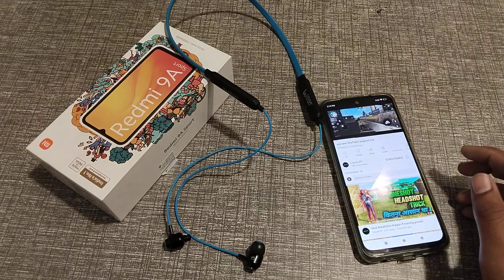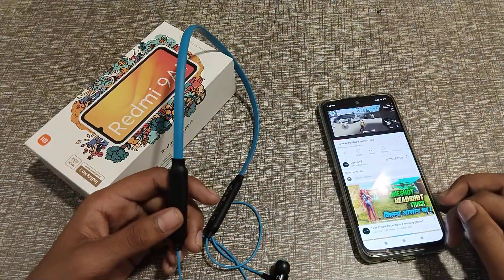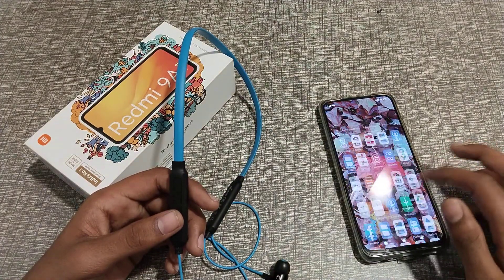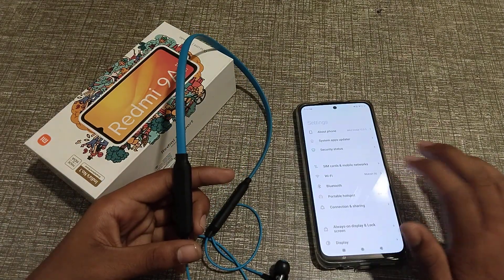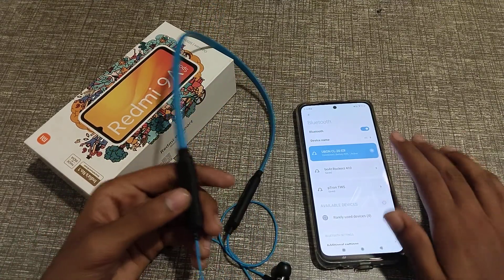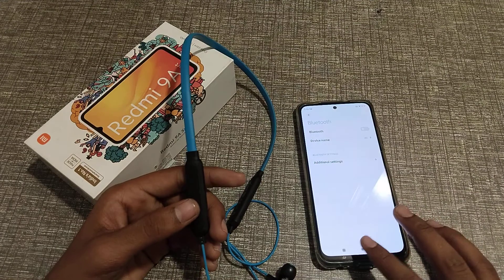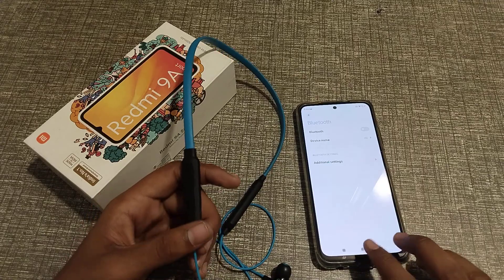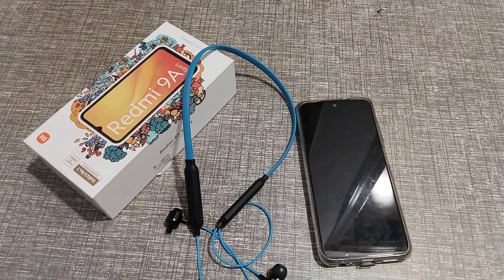How to disconnect earphones in redmi Phone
how to disconnect earphone mode in redmi,
how to remove earphone  in redmi note 5 pro,
how to remove earphone  in redmi note 5,
how to remove earphone mode in redmi note 6 pro,
how to remove earphone symbol in redmi 6a,
how to remove earphone symbol in redmi note 4,
how to remove earphone mode in redmi 5a